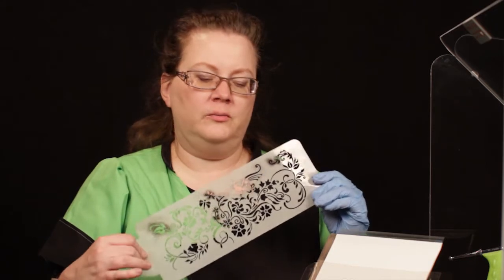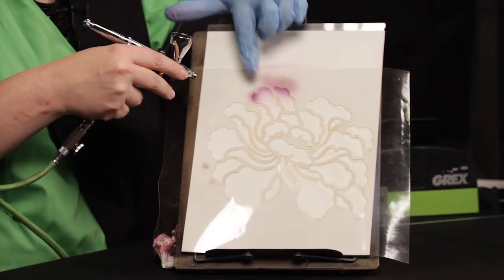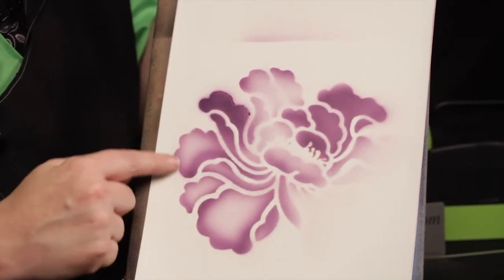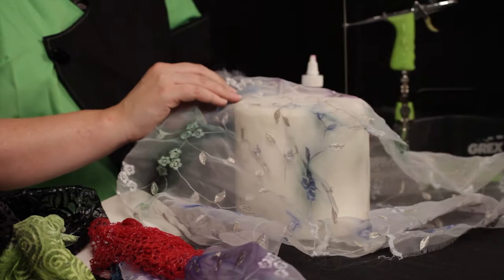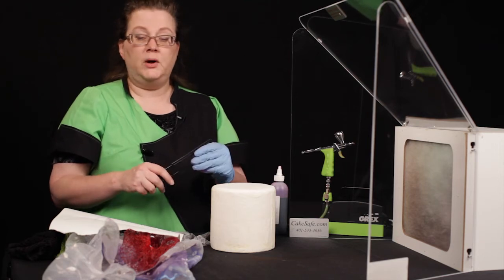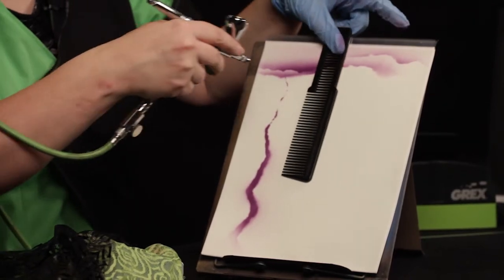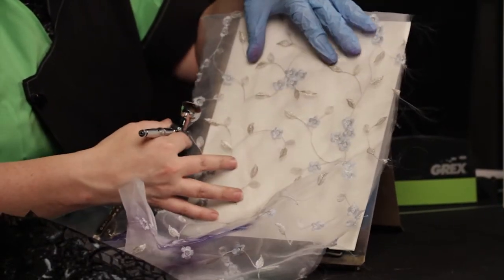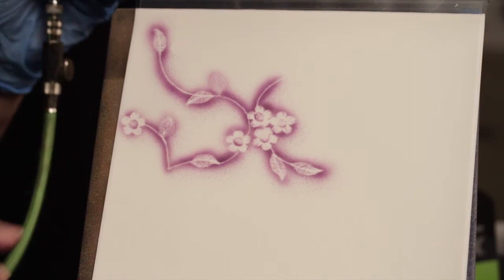Grex Food Decorating Series - Bonus Episode - Using Stencils & Shields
Grex Airbrush is releasing a series of Food Decorating videos on YouTube with the purpose of expanding the techniques in airbrushing in the food decorating industry. Witnessing some of the recent innovative approaches in the past several years, Grex Airbrush believes it can contribute to it.

This is a Bonus Episode following our 5 part series. Its very easy to create interesting patterns and designs with an airbrush. With the help of simple stencils, fabric, paper and ever day items you can find in your home, learn how your airbrush can transform a blank plain surface to one with complexity and depth.